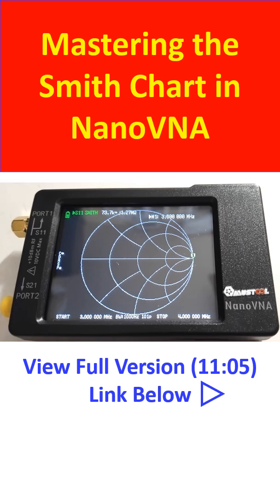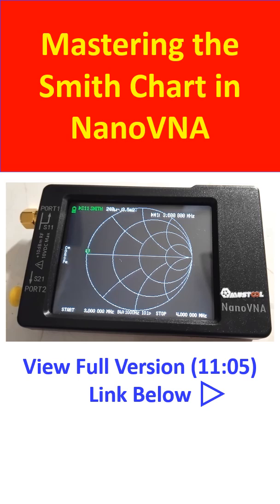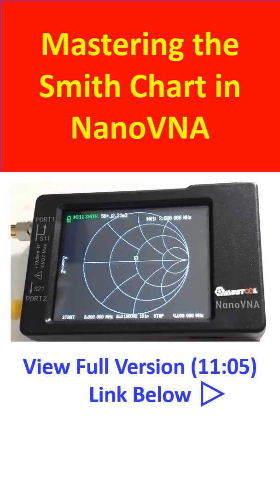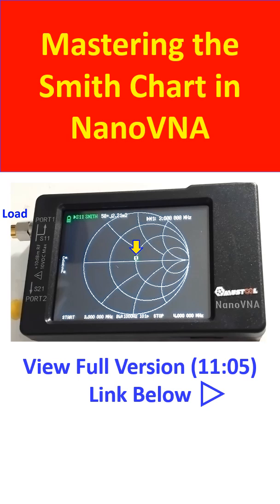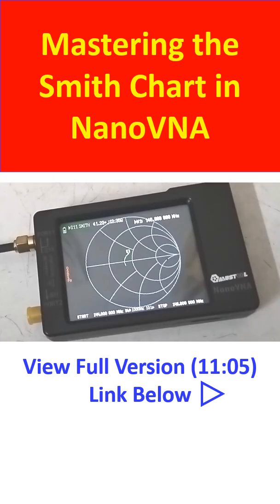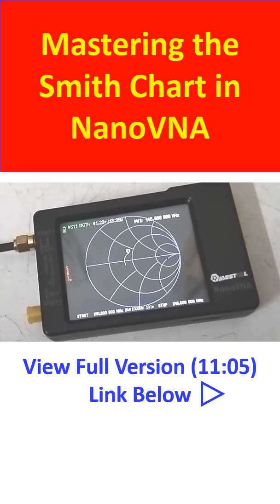Mastering the Smith Chart in NanoVNA